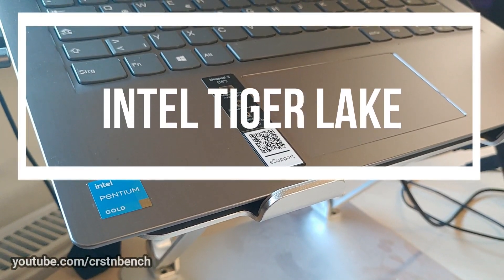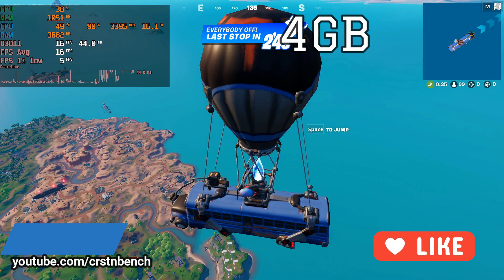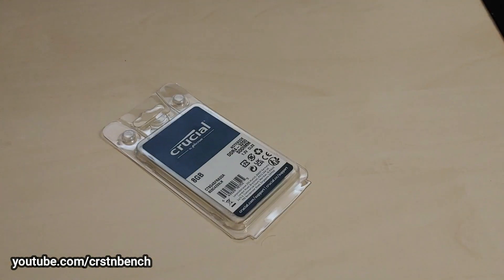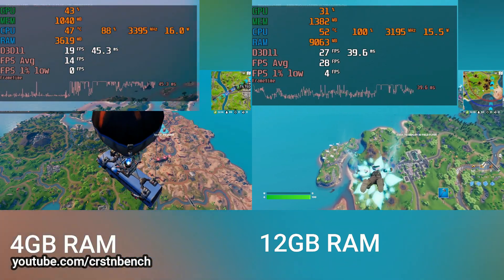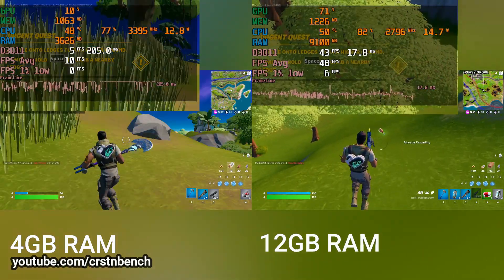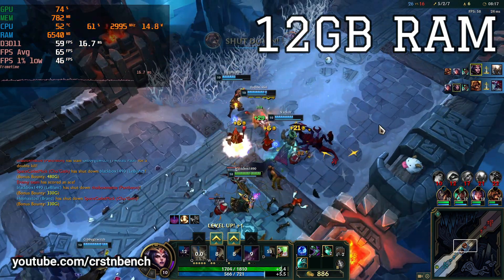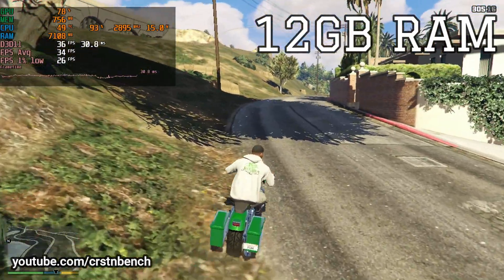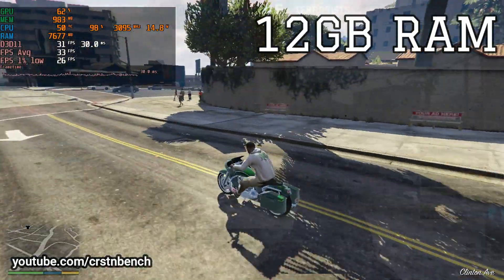4GB vs. 12GB RAM: Pentium Gold 7505 / Intel UHD Graphics (Benchmark performance in 5 Games)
Don't use 4GB RAM in 2022! GTA V, Fortnite, Valorant, CS:GO, and League of Legends tested 4GB single-channel vs 12GB dual-channel RAM.
Tested device: Lenovo IdeaPad 3 14ITL6
Intel Pentium Gold 7505, 2C/4T, 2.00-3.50GHz, 4MB+2.5MB Cache, 15W TDP, Codename "Tiger Lake-UP3"
4GB DDR4-3200 first, 12GB later on (4GB soldered, 1 Slot, max. 12GB)
128GB M.2 PCIe 3.0 x4
Intel UHD Graphics (iGPU), 48EU/384SP, 1.25GHz, Codename "Tiger Lake GT1" (Gen 12.1)
Windows 10 Home 21H2
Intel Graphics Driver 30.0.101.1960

All benchmark clips got recorded using an external capture card Elgato HD60S. This recording method has got no impact on the FPS performance.

0:00 - Intro
0:07 - system specification
1:12 - Fortnite 4GB RAM single channel
2:21 - upgrading from 4GB to 12GB RAM
3::44 - Fortnite 4GB vs 12GB RAM
5:55 - League of Legends 4GB
6:25 - League of Legends 12GB
7:01 - GTA V 4GB
8:01 - GTA V 12GB
9:04 - CS:GO 4GB
10:10 - CS:GO 12GB
11:06 - Valorant 4GB
11:35 - Valorant 12GB
12:38 - Apex Legends 4GB
13:07 - Apex Legends 12GB
14:56 - cu in the next one^^